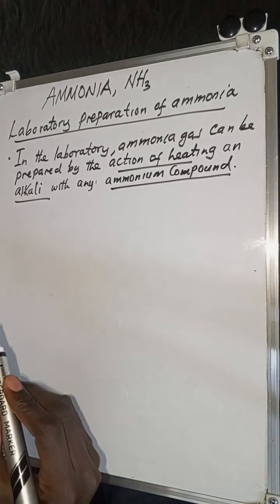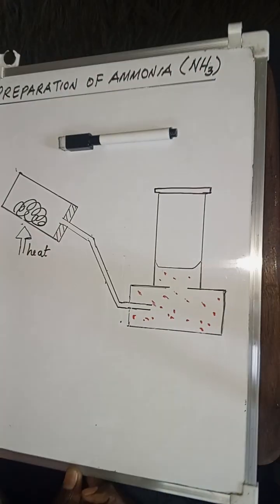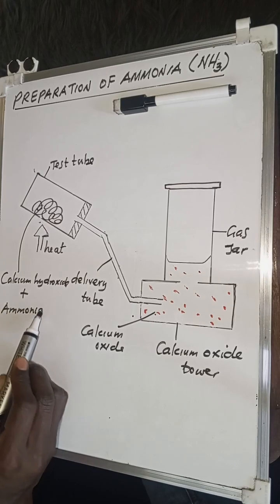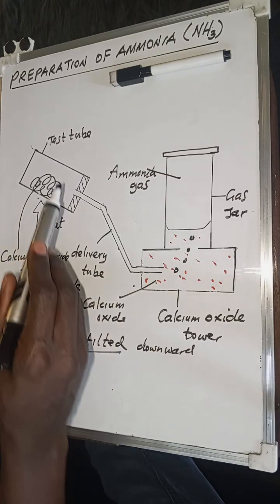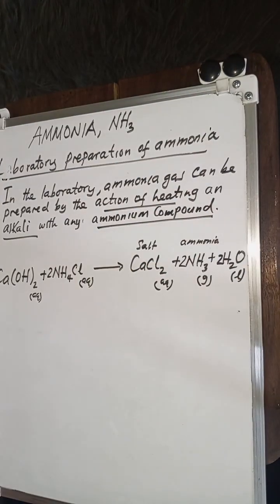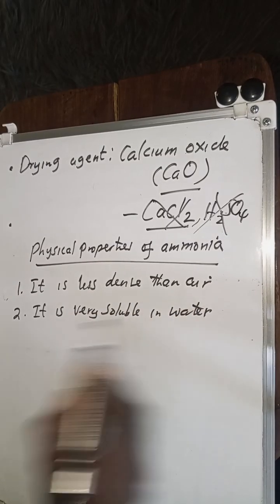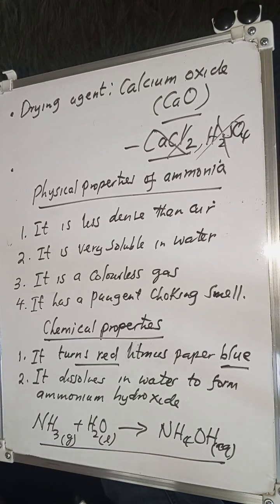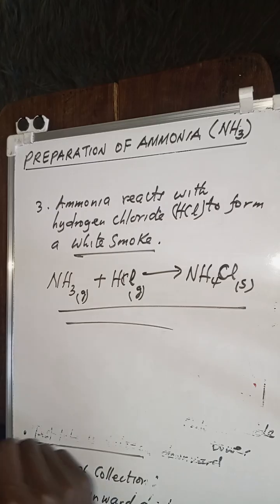Laboratory preparation of ammonia gas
Ammonia preparation and it's properties